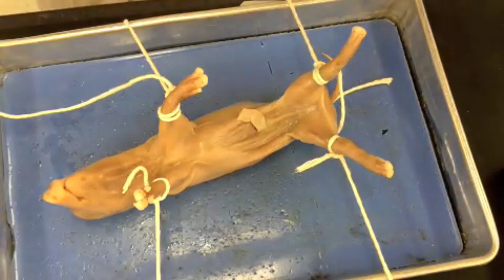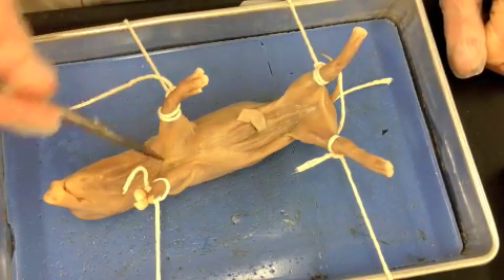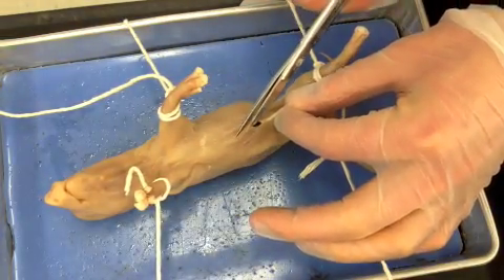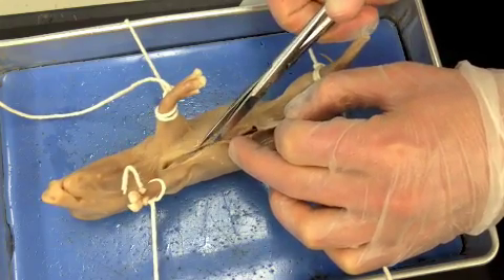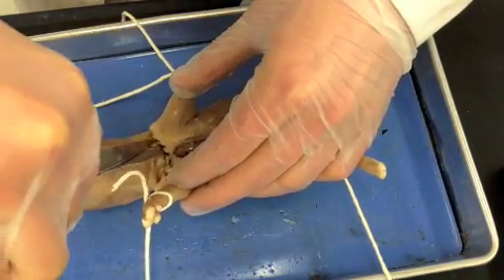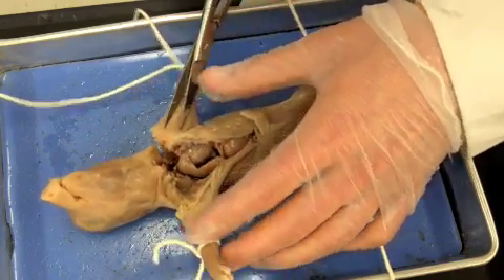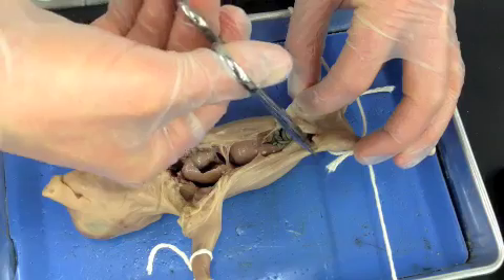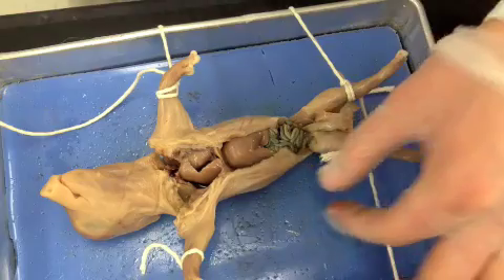Part 2: Cutting Into the Pig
Mr. Rowen and Mr. Kelly demonstrate how to make incisions in order to access the internal organs of the fetal pig.  The video includes identification of the umbilical cord and diaphragm.